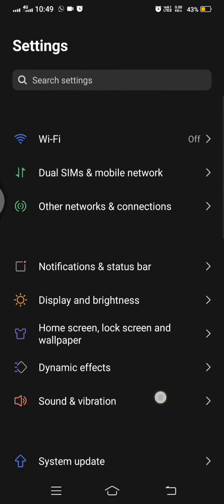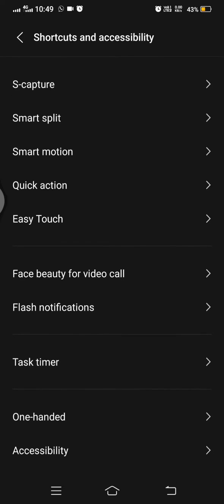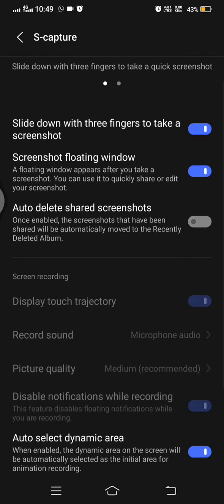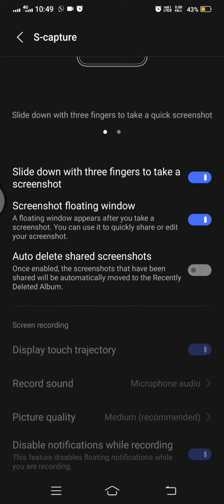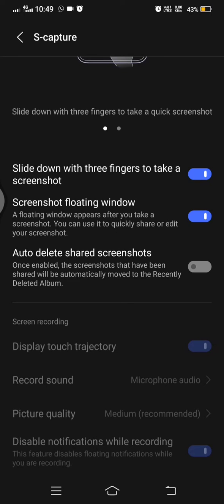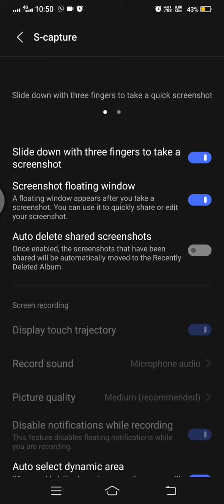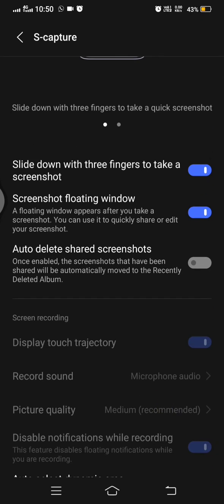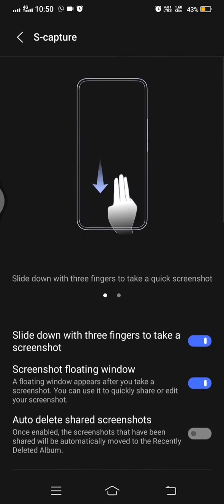How To screen recording Audio in vivo s1 pro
Hello guy's this video is about how we recorded our voices when we screen recording in vivo s1 pro